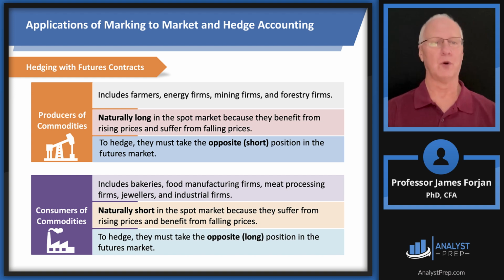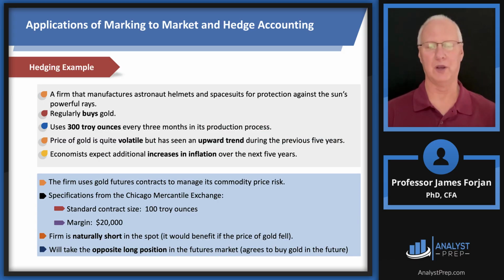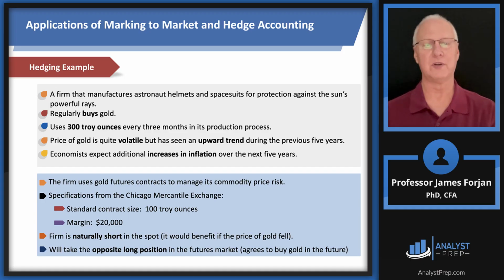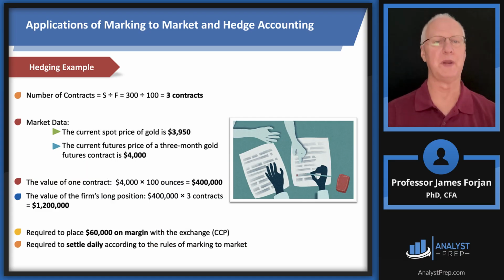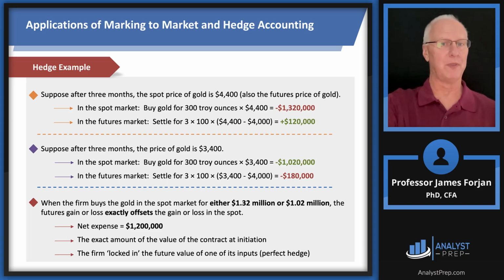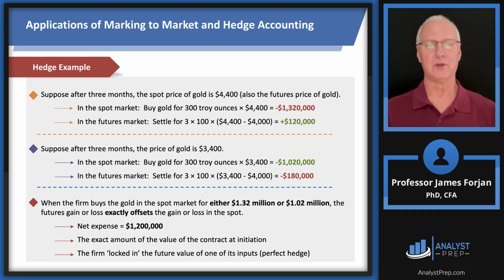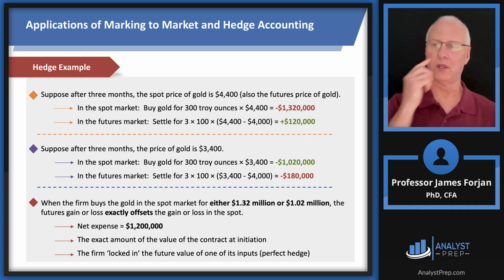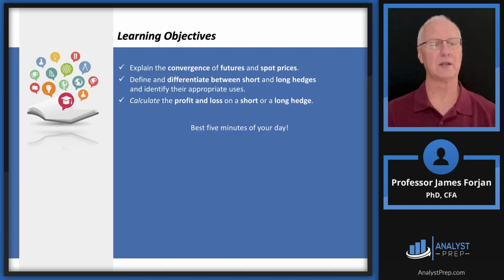Futures and Futures Hedging | Five Minutes with Jim | FRM Part 1 2026 Bk 3 Ch 7&8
Futures and Futures Hedging | FRM Part 1 Exam Preparation | Financial Risk Manager

Learn how futures contracts work and how they are used for hedging risk in this FRM Part 1 exam preparation lesson. This Five Minutes with Jim video explains the mechanics of futures contracts, futures pricing, long and short positions, and how financial institutions use futures to manage exposure.

You’ll learn how futures differ from other derivatives, how investors hedge positions using futures contracts, and why understanding the relationship between spot prices, futures prices, and basis risk is important for the FRM exam.

The lesson also covers key futures hedging concepts, including how to determine the appropriate futures position, the benefits and limitations of hedging, and how futures can be used to reduce exposure to market risk.

What you'll learn:
✓ Futures contracts and their key characteristics
✓ How futures markets work
✓ Long and short futures positions
✓ Futures hedging strategies
✓ Using futures to manage market risk
✓ Relationship between spot and futures prices
✓ Basis risk and hedging limitations
✓ Futures pricing concepts
✓ Calculating gains and losses from futures positions
✓ Practical applications of futures in risk management

Video Chapters
00:00 Introduction to Futures Contracts
01:00 Understanding Futures Positions
02:00 How Futures Contracts Are Used for Hedging
03:00 Futures Pricing and Spot Price Relationship
04:00 Managing Market Risk Using Futures
05:00 Futures Hedging Examples
06:00 Benefits and Limitations of Futures Hedging
07:00 Key FRM Exam Takeaways

Prepare for the FRM® Part 1 Exam

Study with AnalystPrep’s FRM Part 1 and Part 2 preparation resources, including video lessons, study notes, question banks, mock exams, and formula sheets.